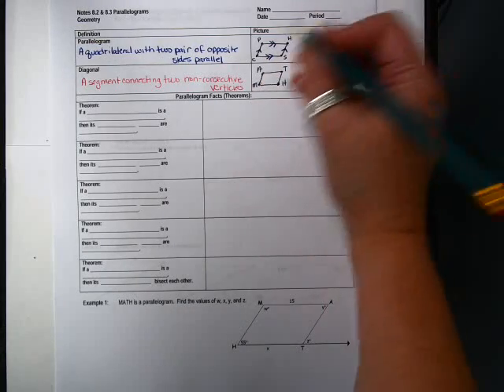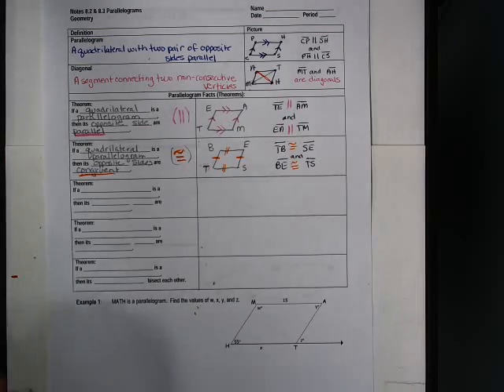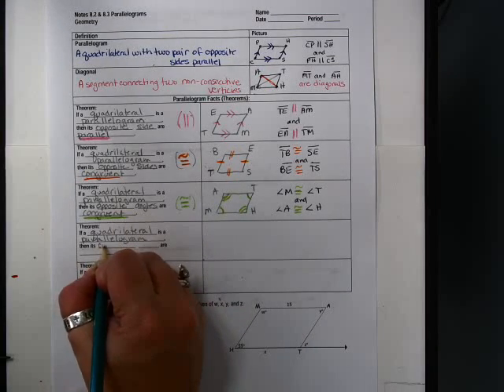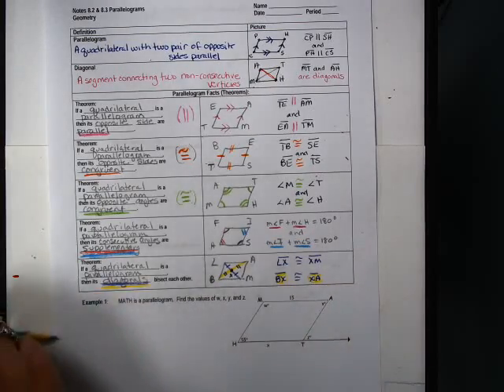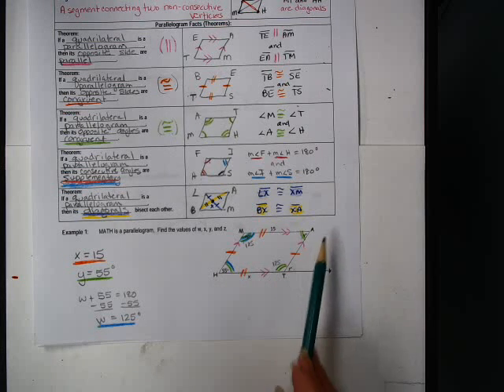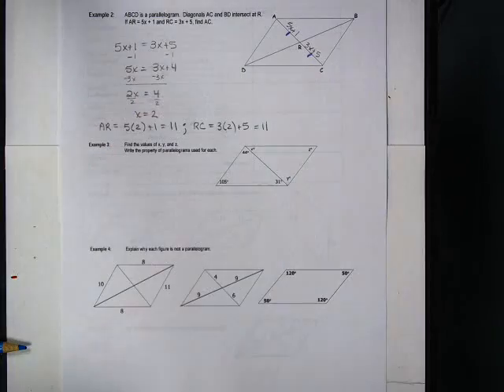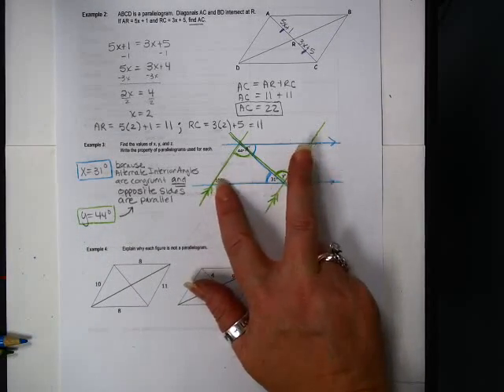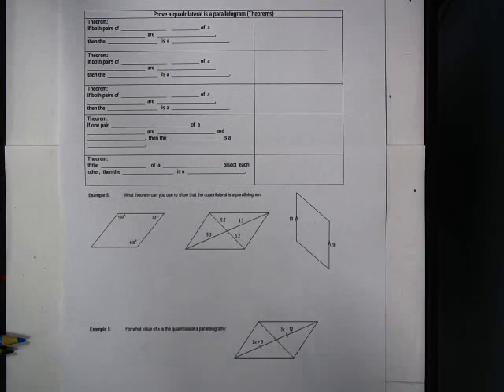Ollmann Geometry Notes 8.2 & 8.3